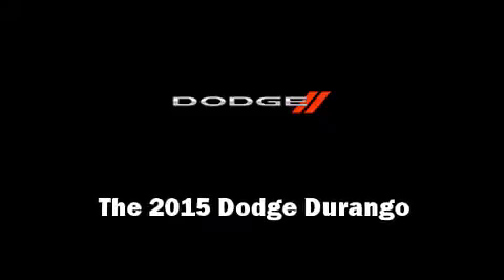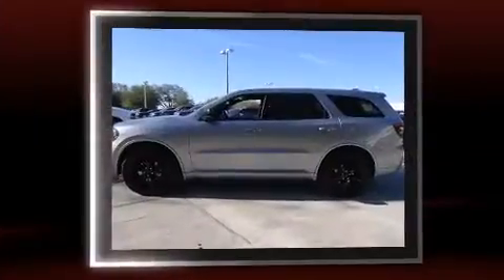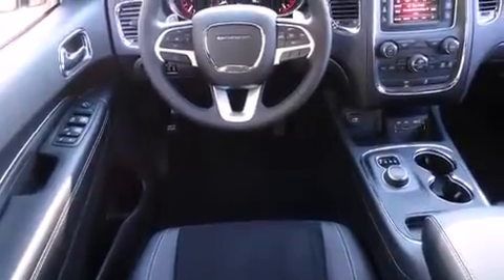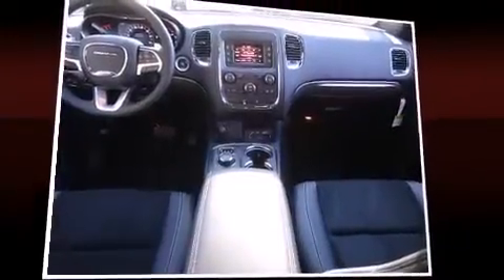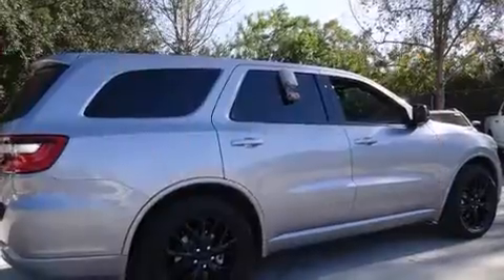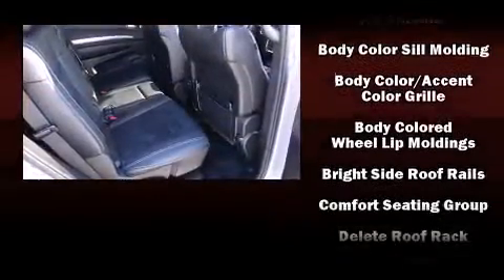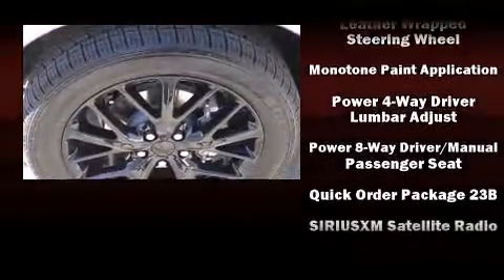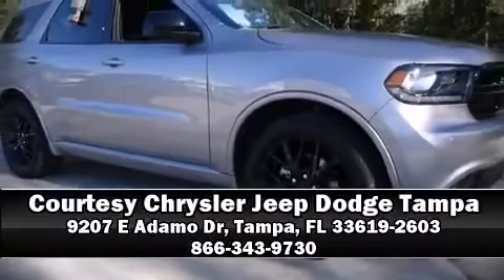2015 Dodge Durango SXT in Tampa, FL 33619-2603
The 2015 Dodge Durango. It features an automatic transmission, rear-wheel drive, and a refined 6 cylinder engine. Top features include front fog lights, front and rear reading lights, 1-touch window functionality, a trip computer, front bucket seats, cruise control, a roof rack, and remote keyless entry. Features such as automatic climate control and leather upholstery prove that economical transportation does not need to be sparsely equipped. Third row seats provide an even greater maximum passenger capacity. Audio features include an AM/FM radio, steering wheel mounted audio controls, and 6 speakers, providing excellent sound throughout the cabin. Dodge ensures the safety and security of its passengers with equipment such as: dual front impact airbags, head curtain airbags, traction control, brake assist, anti-whiplash front head restraints, a panic alarm, and 4 wheel disc brakes with ABS. Safety and maximum capability are assured via self leveling rear suspension, which maintains optimal driving geometry. We pride ourselves in the quality that we offer on all of our vehicles. Stop by our dealership or give us a call for more information.